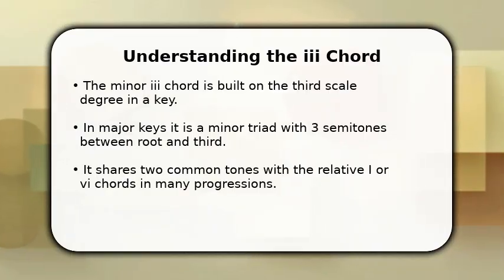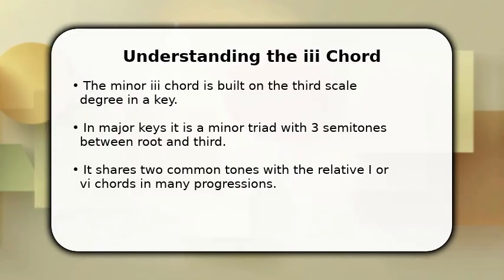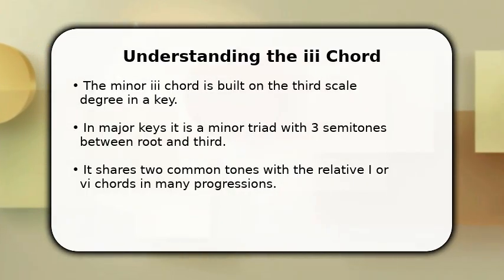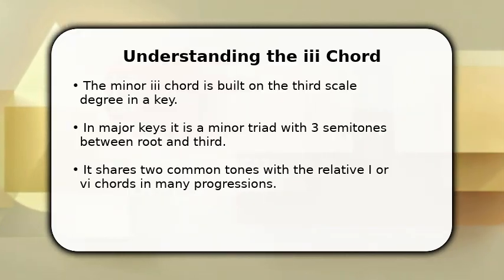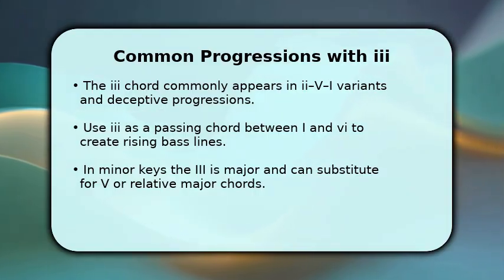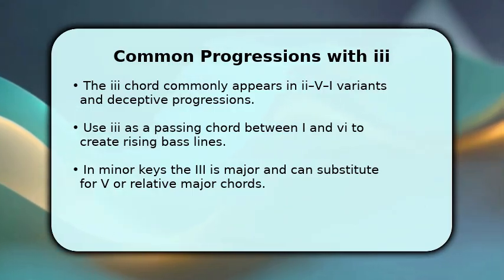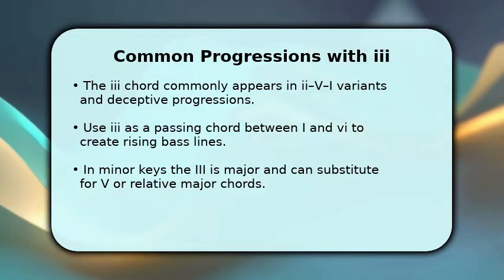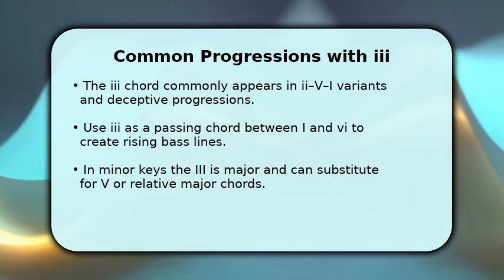How to Pair Minor Iii - Easy Guide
How to Pair Minor Iii - Easy Guide | 🔒 Surfshark VPN Deal — Stay private and secure. $1.99/mo + 3 Months Free ▸

Discover the art of pairing minor ii chords to E major in this easy-to-follow guide. Perfect for beginners looking to enhance their guitar skills with simple yet effective techniques.